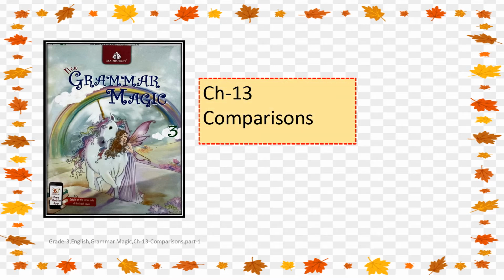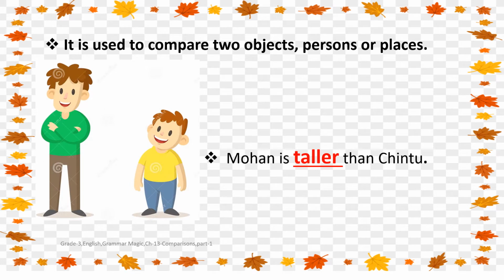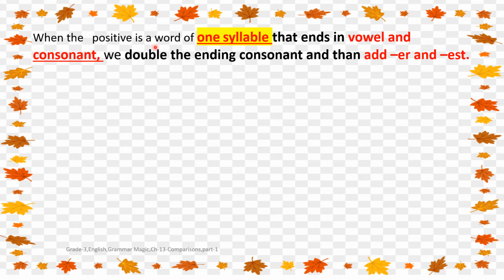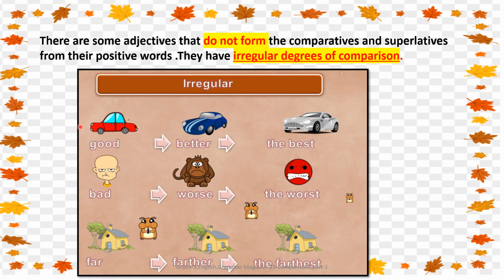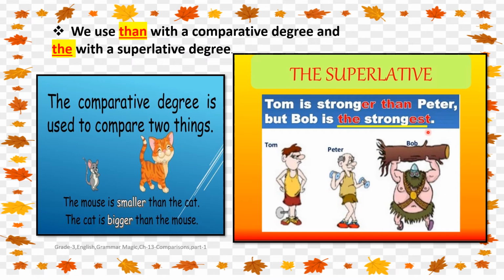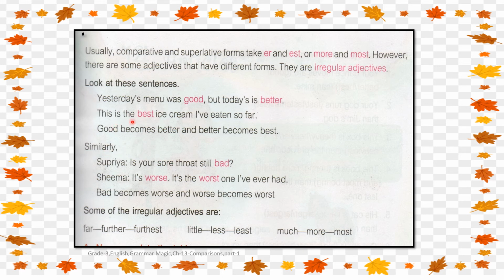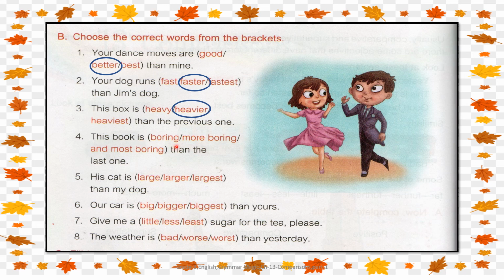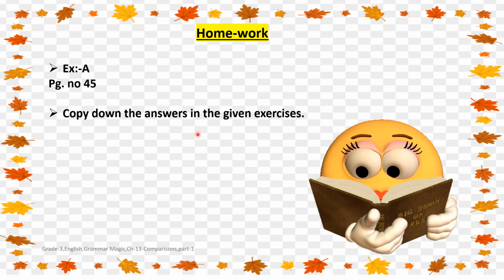Grade 3: English Grammar: Ch.13:- Comparison (Part 1)